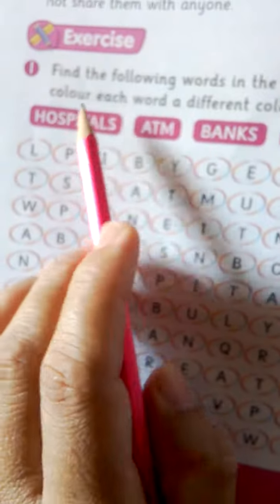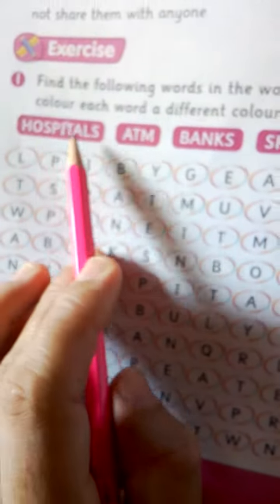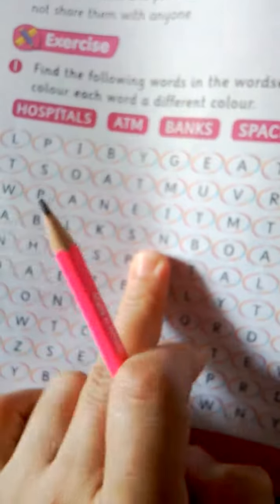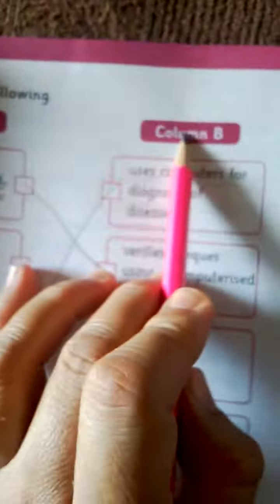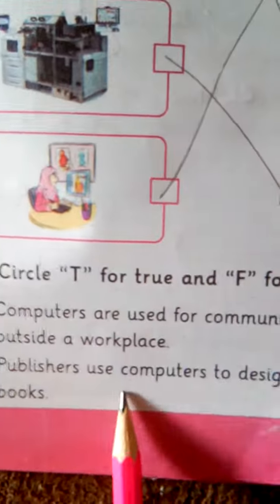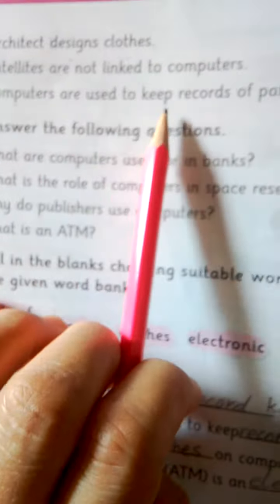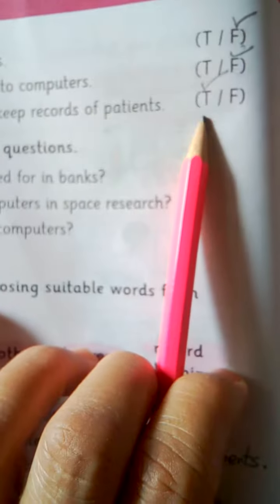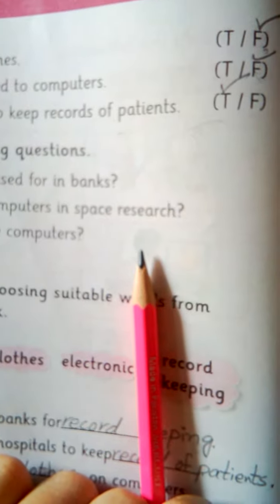Computer Grade 3 unit#3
Teacher Ammara